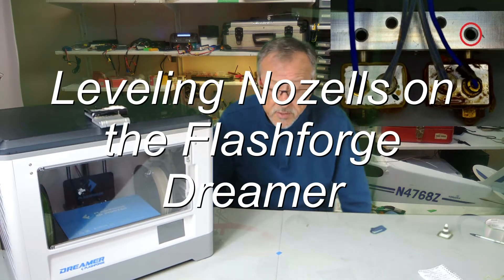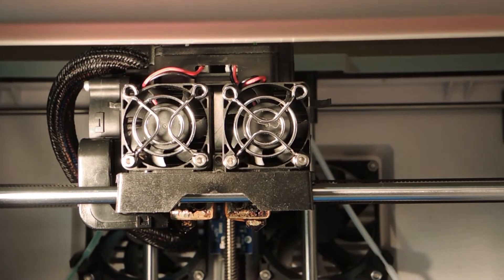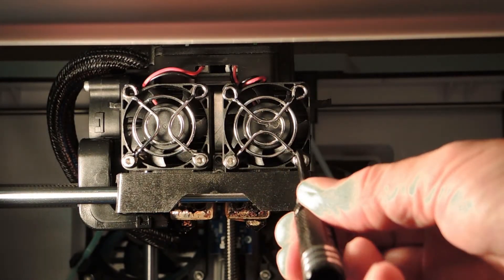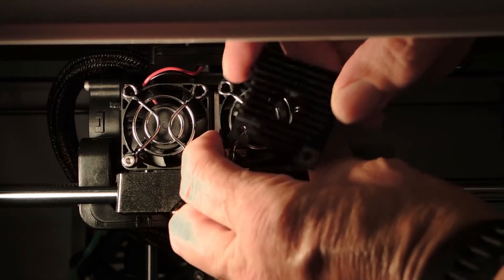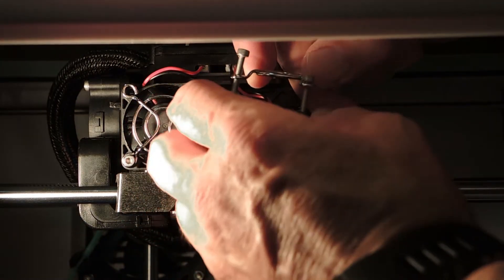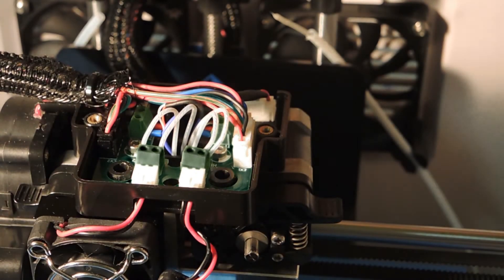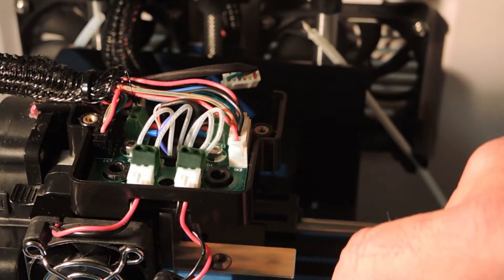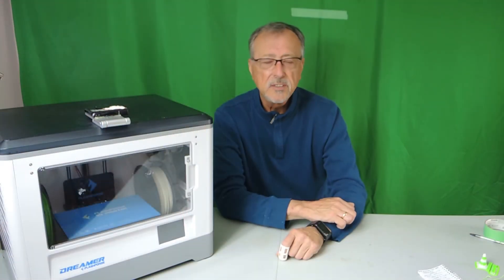Leveling Nozzles on Flashforge Dual Head 3D Printers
Video describing how to easily level the nozzles on the dual head flashforge 3D printers